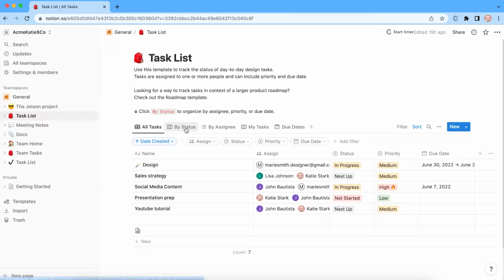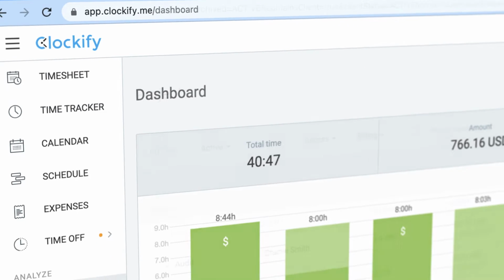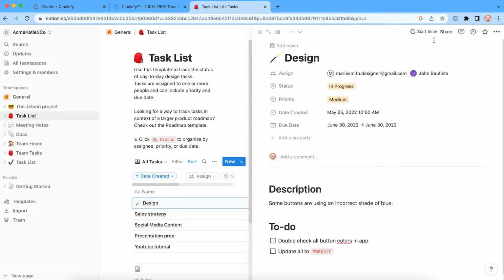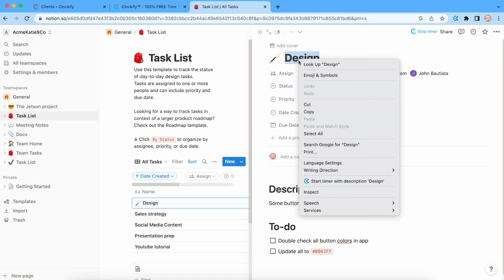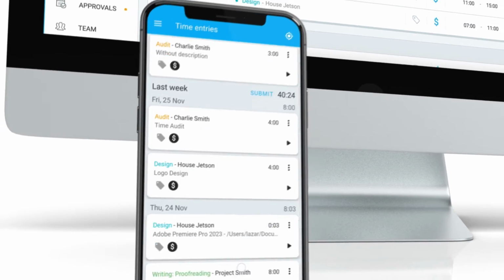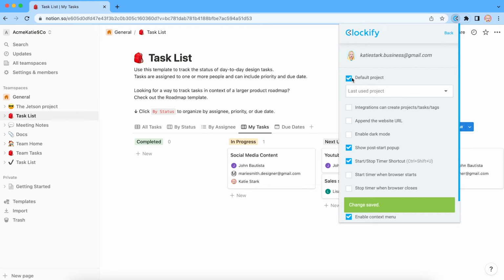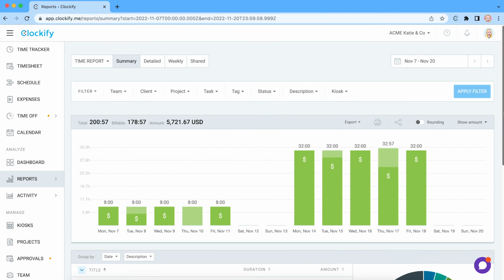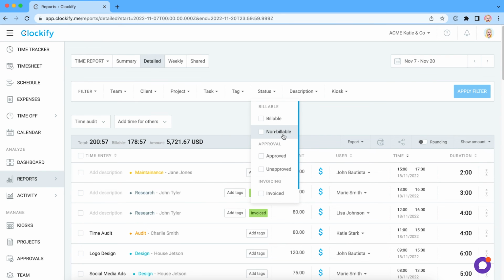How to track time in Notion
Even though Notion doesn't have time tracking features, you can still track time on Notion items using Clockify - here's how.

0:00 Intro
0:30 Creating Clockify account
1:00 Starting timer in Notion
2:56 Time reports

Clockify is free time tracking software that lets you and your team track time with one click.